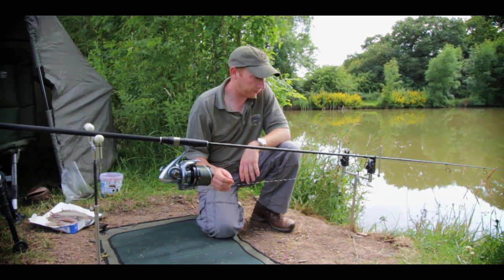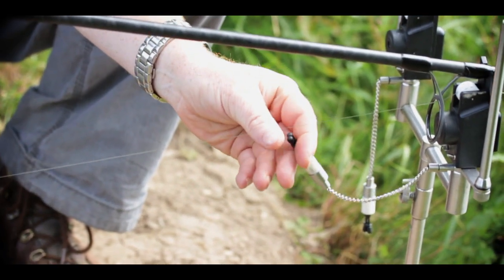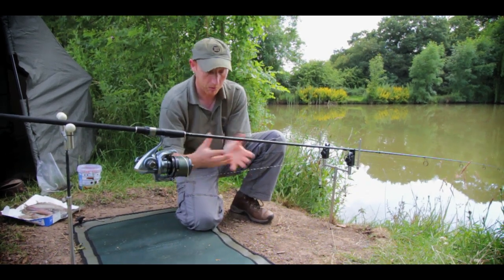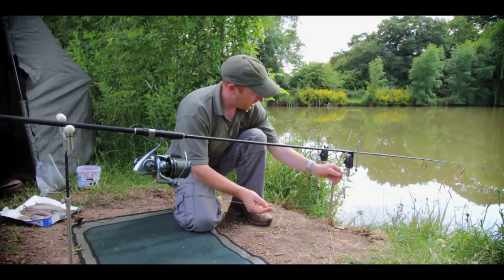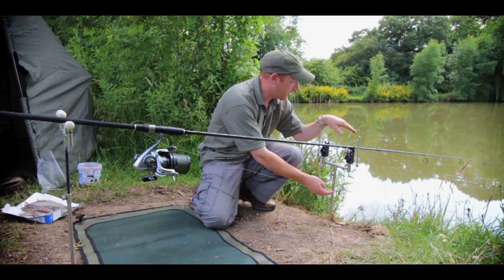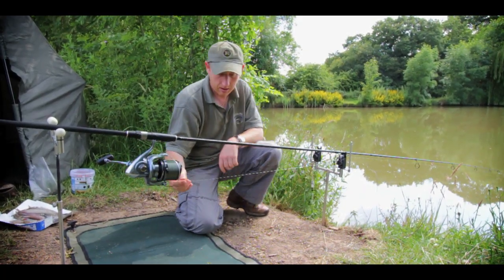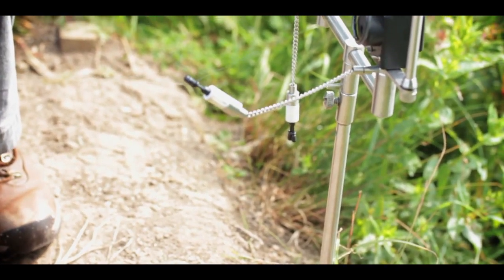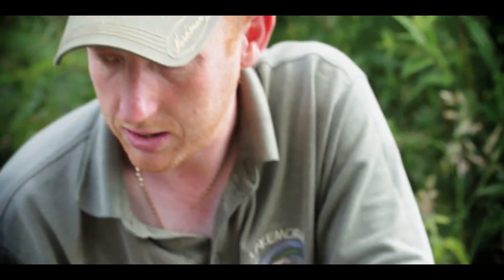Fishing tips: Change in resistance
The change in resistance is explored by Mark Ashmore from LakemoreFisheries.